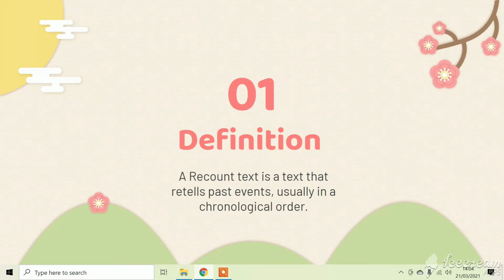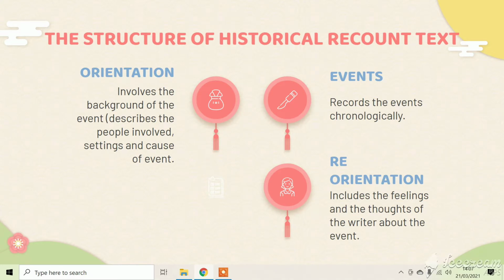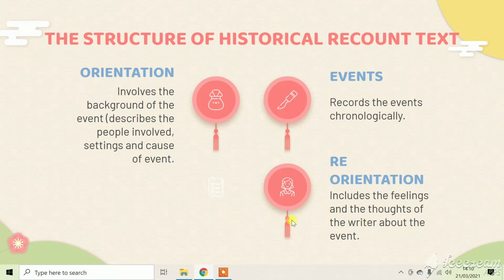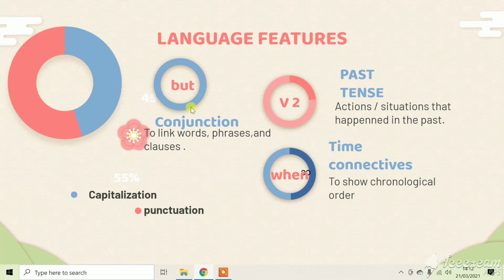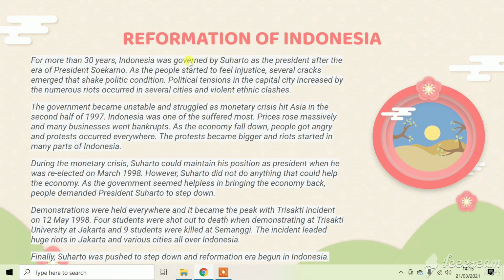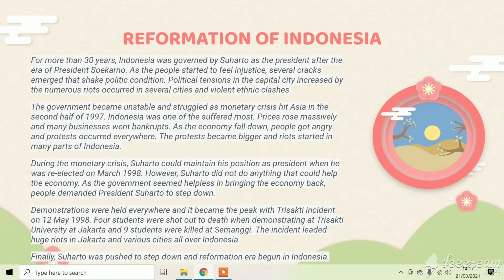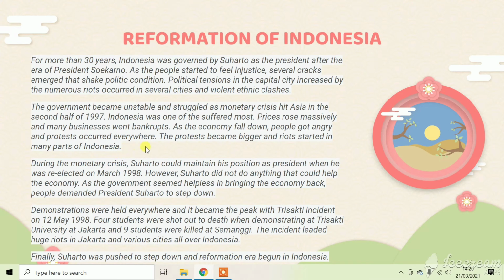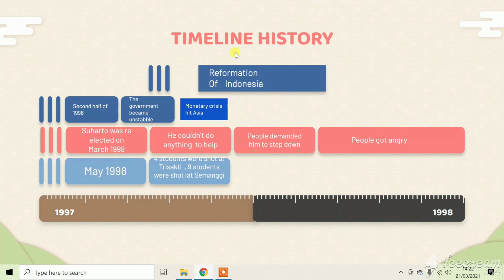Historical Recount Text .....Mrs Rina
This is the explanation of Historical Recount Text